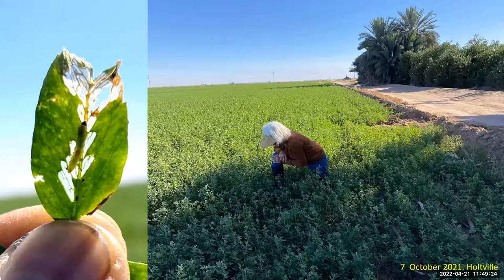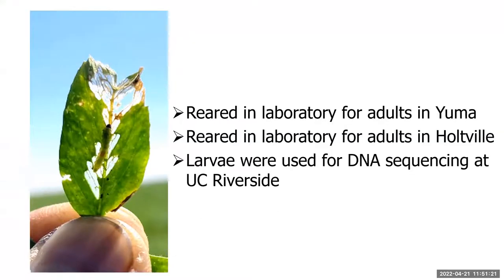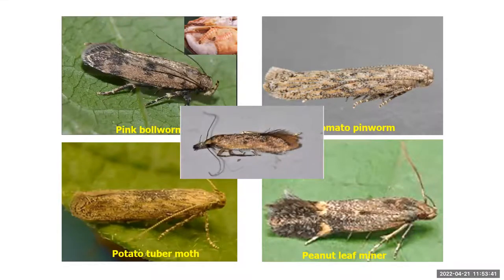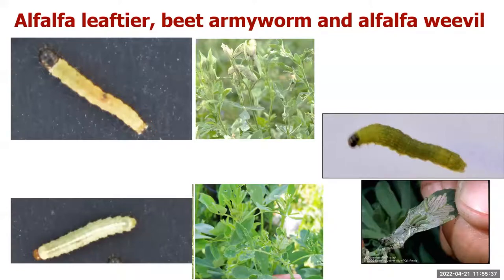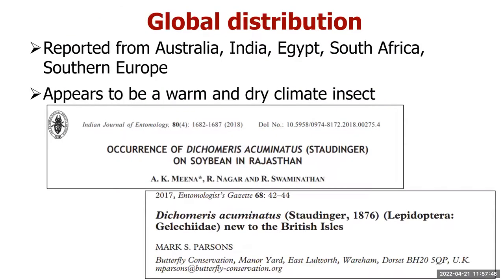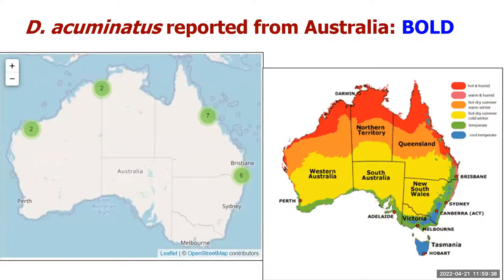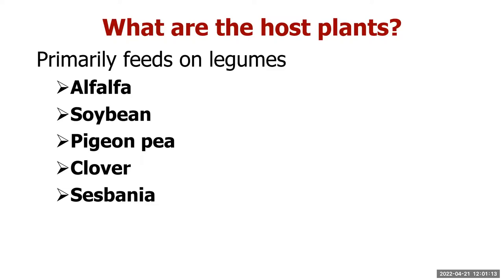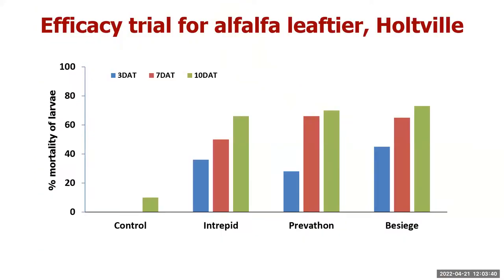Update on Alfalfa Leaftier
Dr. Apurba Barman

2022 Annual UA Alfalfa & Forage Workshop - April 21, 2022